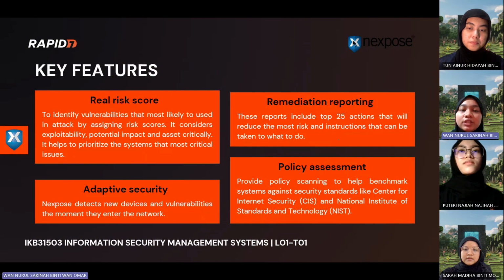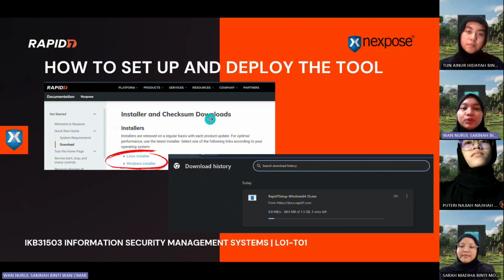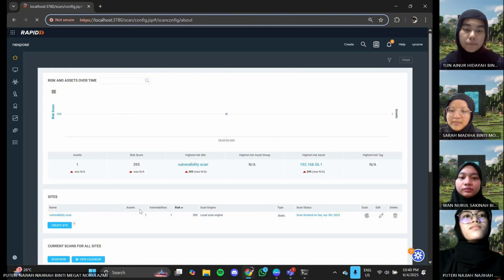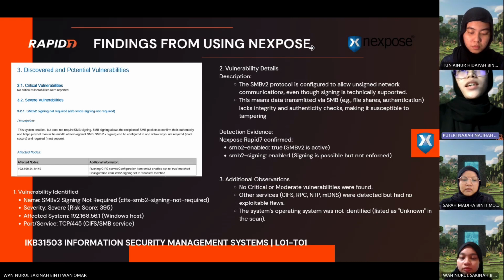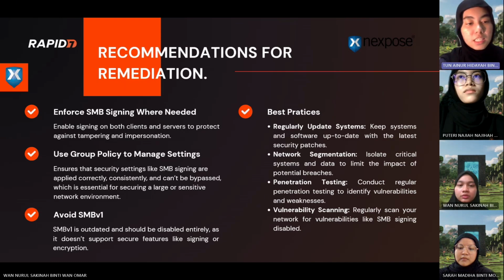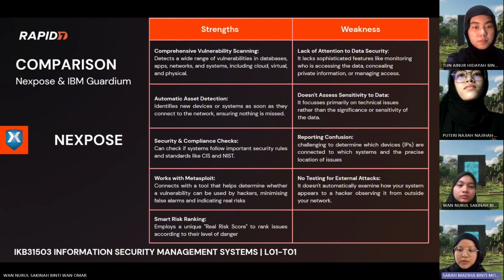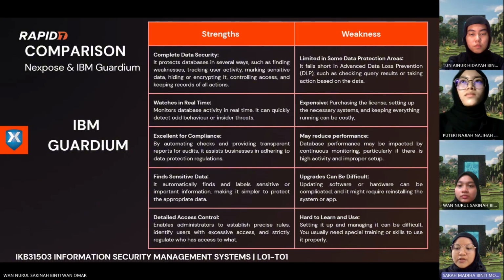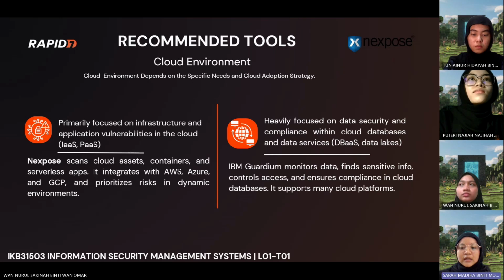VULNERABILITY ASSESSMENT TOOL: NEXPOSE | IKB31503 INFORMATION SECURITY MANAGEMENT SYSTEM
PUTERI NAJIAH NAJIHAH BINTI MEGAT NORULAZMI (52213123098)
SARAH MADIHA BINTI MOHD SUZILAN (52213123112)
WAN NURUL SAKINAH BINTI WAN OMAR (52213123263)
TUN AINUR HIDAYAH BINTI AZMEL (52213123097)